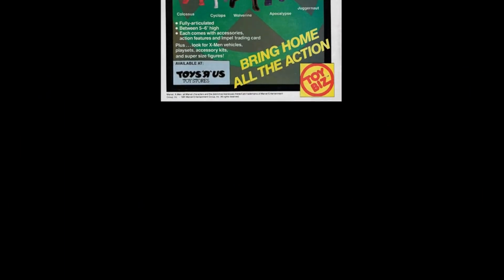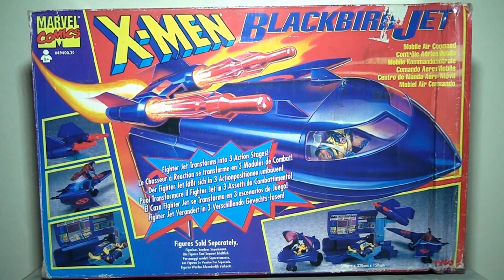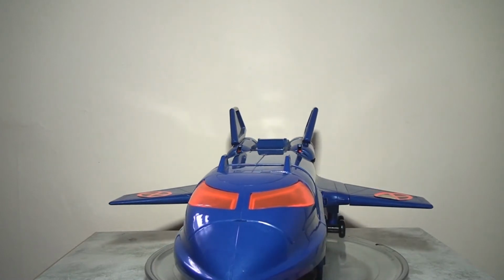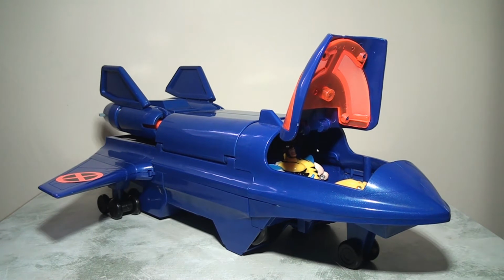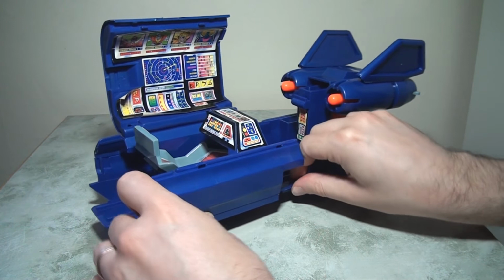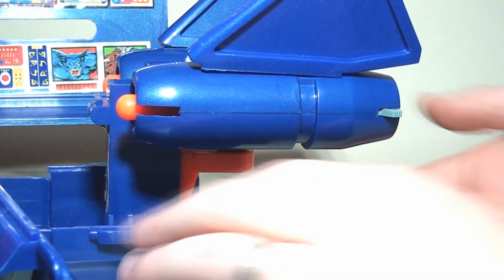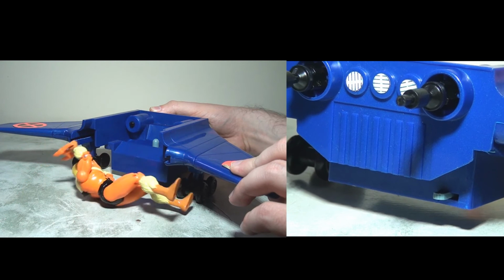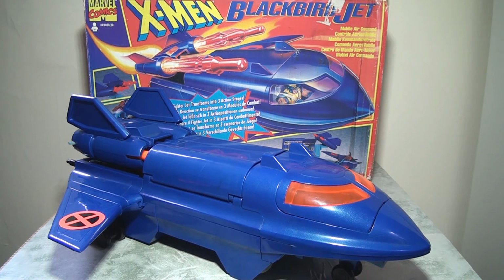Flashback Fridays - X men Blackbird Jet playset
This week I'll be revisiting a personal favourite; the X-Men Blackbird vehicle and playset from Tyco toys. Have the years been kind?